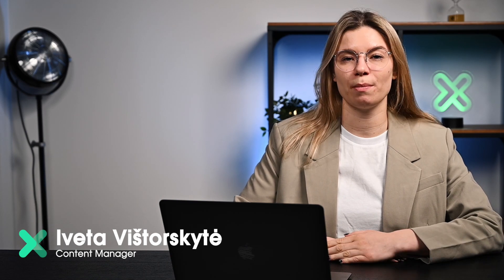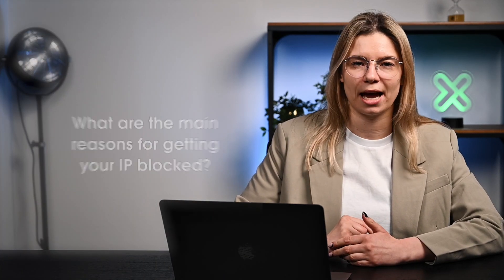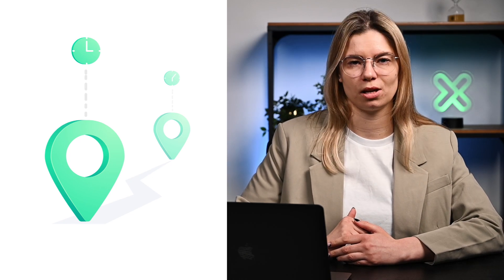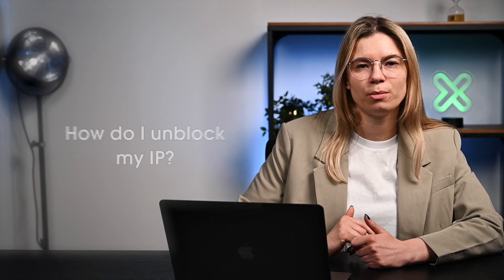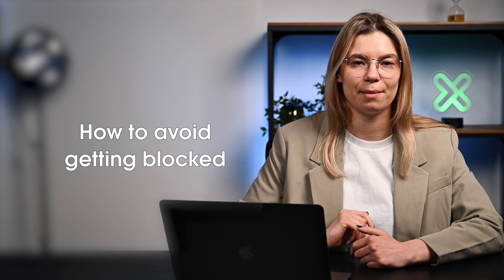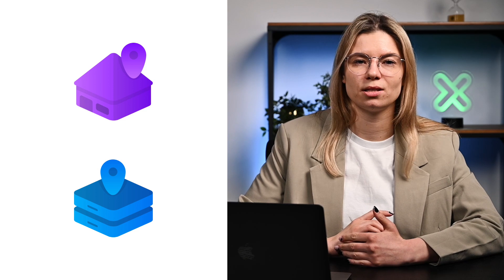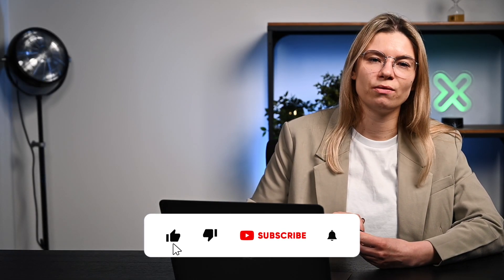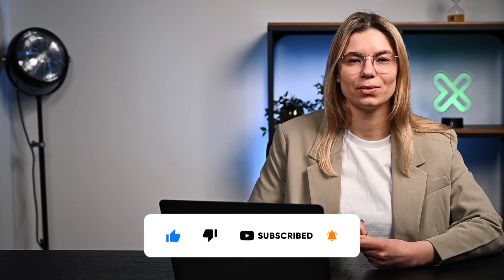How to Avoid Getting Your IP Blocked? (Main Reasons For IP Block)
Watch this video to understand how IP blocking works and how to avoid getting your IP blocked by target websites. Now you can try Oxylabs scraper API for Free

What is IP blocking?

An IP block is a website security measure that blocks requests from specific IP addresses. Most of the time, IP blocking is used to prevent cyber attacks and other malicious activity. Still, it can also block good bots from automated data collection and accessing geo-restricted content. Geo-blocking is a type of IP ban that restricts access to online content based on the geographical location of a user.

Why do websites block your IP?

The most common reasons for getting your IP blocked while web scraping include sending too many frequent requests, missing cookies, suspicious browser configuration, and non-human behavior. Once you're marked as suspicious, the website will start tracking you using your IP address, user agent, request and cipher suite, and browser fingerprinting. If you get blocked, the website will "punish" you by limiting your actions or access. For example, it will show you a 404 page, give you CAPTCHAs to solve, or offer you fake data.

How to avoid getting your IP blocked?

In order to avoid getting your IP blocked, it's recommended to check the robots exclusion protocol, reduce the scraping speed, avoid image scraping, use proxy servers, and rotate your IP address.

Join over a thousand businesses that use Oxylabs proxies:
Residential Proxies:

In this video, we cover the following topics:
0:00 Intro
0:22 What is IP address blocking?
0:50 What are the main reasons for getting your IP blocked?
1:42 How does IP blocking work?
2:04 How do I unblock my IP?
2:30 How to avoid getting blocked